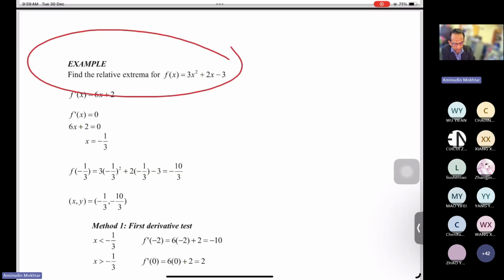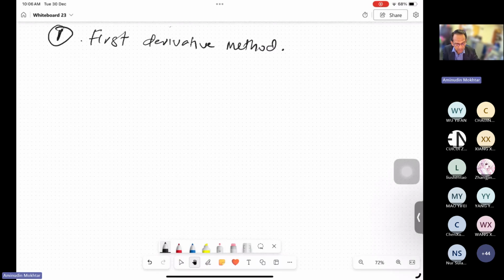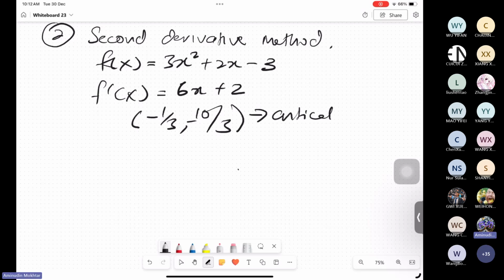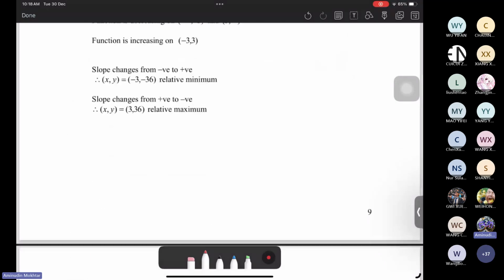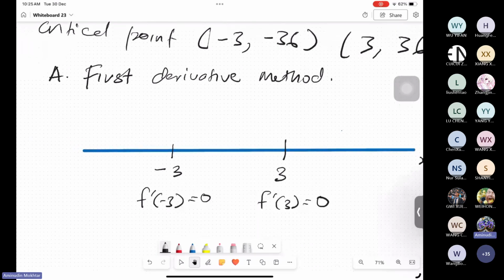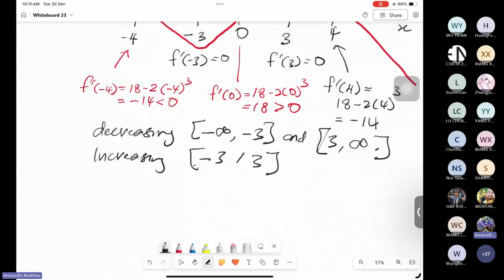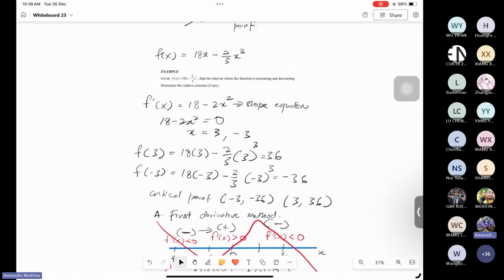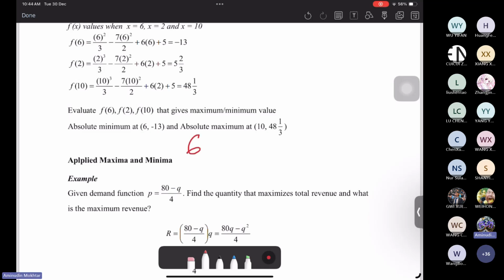UKMi | 30.12.2025 | Differentiation | Video 2